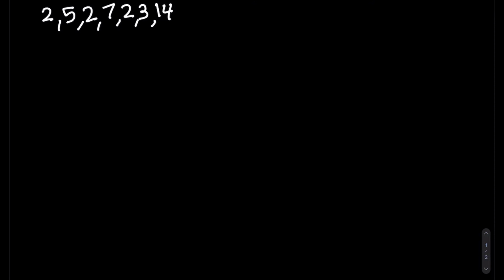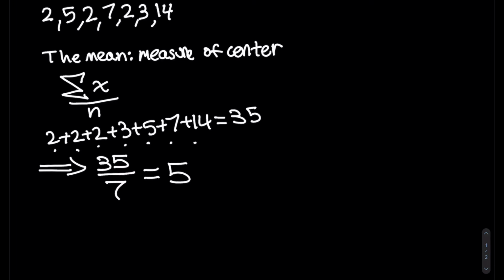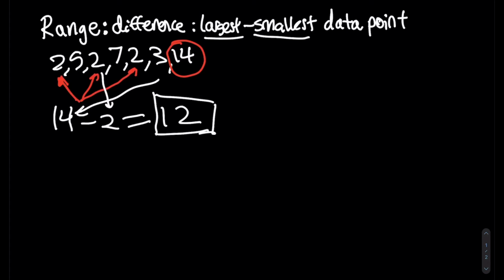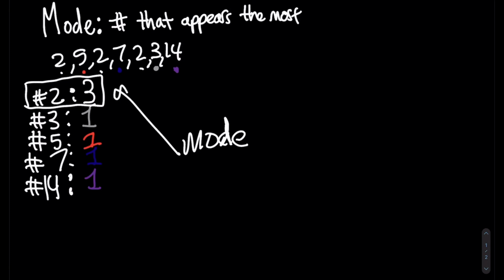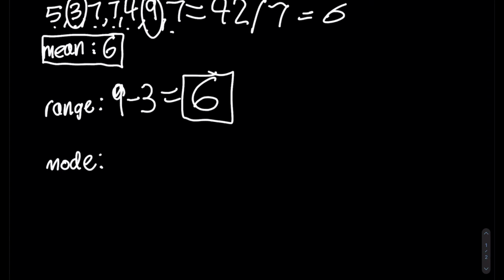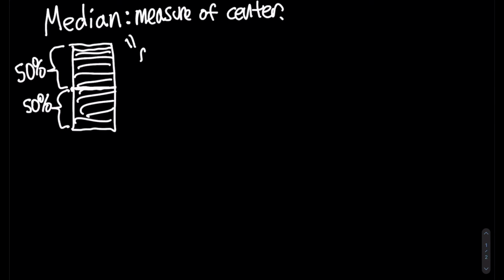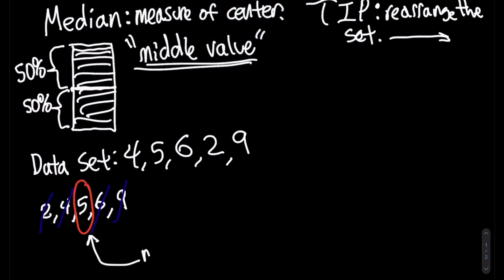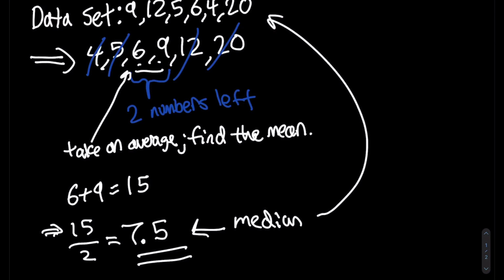Pre-AP Statistics: Mean, Median, Range, and Mode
First video from my channel! This video will help people learn the very basics of statistics.